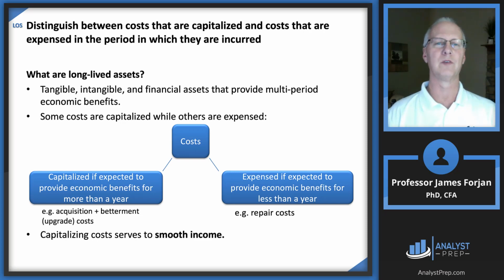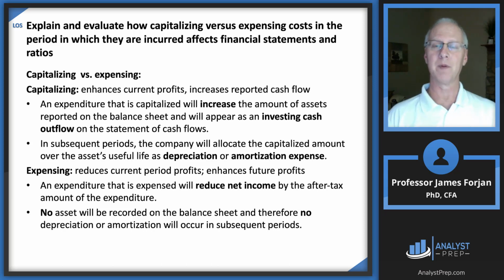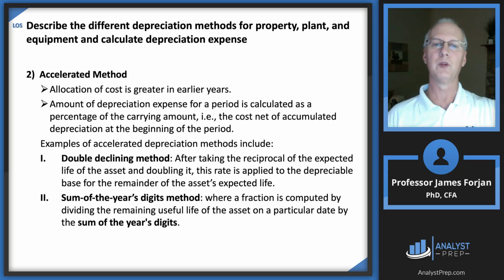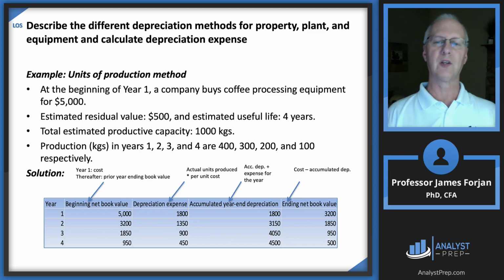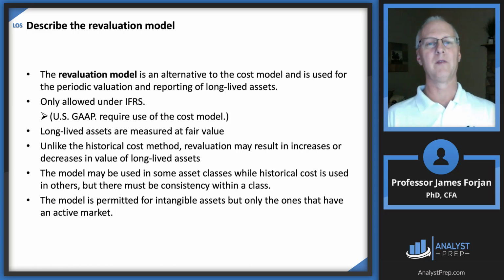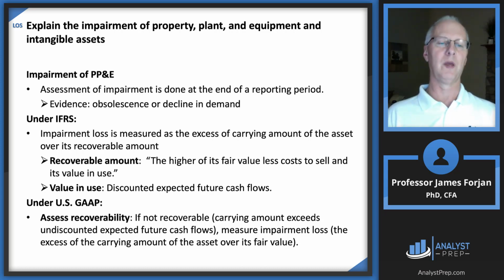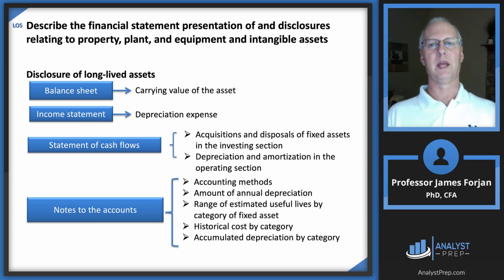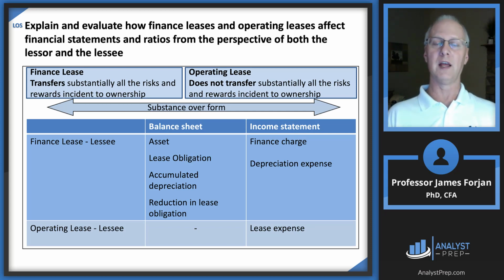Long-Lived Assets (2019 Level I CFA® Exam – Reading 28)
2020 Level I CFA® Program Video Lessons offered by AnalystPrep

Reading 28 – Long-Lived Assets
– LOS 28a: distinguish between costs that are capitalised and costs that are expensed in the period in which they are incurred
– LOS 28b: compare the financial reporting of the following types of intangible assets: purchased, internally developed, acquired in a business combination
– LOS 28c: explain and evaluate how capitalising versus expensing costs in the period in which they are incurred affects financial statements and ratios
– LOS 28d: describe the different depreciation methods for property, plant, and equipment and calculate depreciation expense
– LOS 28e: describe how the choice of depreciation method and assumptions concerning useful life and residual value affect depreciation expense, financial statements, and ratios
– LOS 28f: describe the different amortisation methods for intangible assets with finite lives and calculate amortisation expense
– LOS 28g: describe how the choice of amortisation method and assumptions concerning useful life and residual value affect amortisation expense, financial statements, and ratios
– LOS 28i: explain the impairment of property, plant, and equipment and intangible assets
– LOS 28j: explain the derecognition of property, plant, and equipment and intangible assets
– LOS 28k: explain and evaluate how impairment, revaluation, and derecognition of property, plant, and equipment and intangible assets affect financial statements and ratios
– LOS 28l: describe the financial statement presentation of and disclosures relating to property, plant, and equipment and intangible assets
– LOS 28m: analyze and interpret financial statement disclosures regarding property, plant, and equipment and intangible assets
– LOS 28n: compare the financial reporting of investment property with that of property, plant, and equipment
– LOS 28o: explain and evaluate how leasing rather than purchasing assets affects financial statements and ratios
– LOS 28p: explain and evaluate how finance leases and operating leases affect financial statements and ratios from the perspective of both the lessor and the lessee